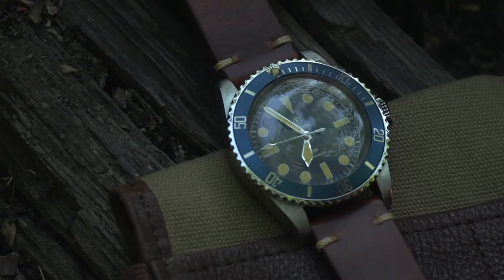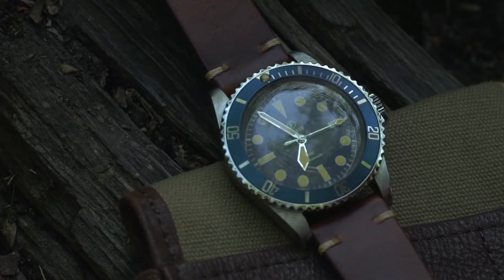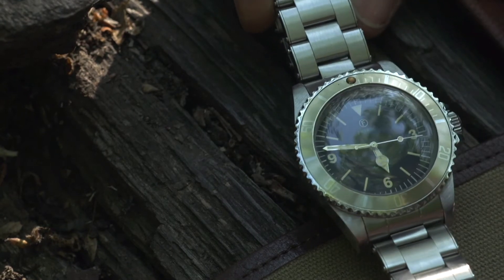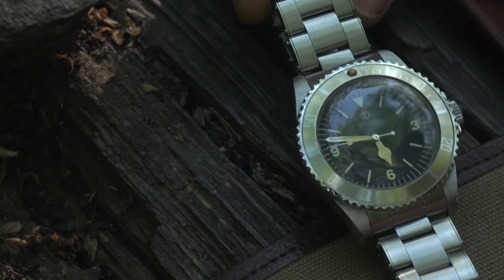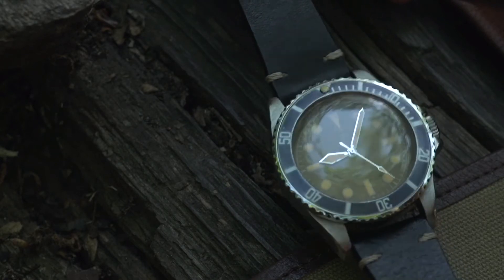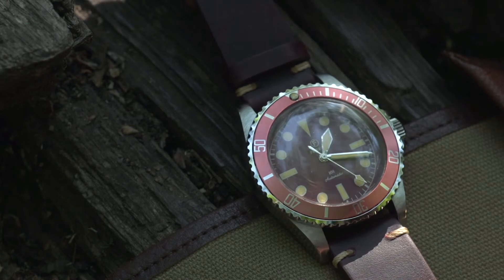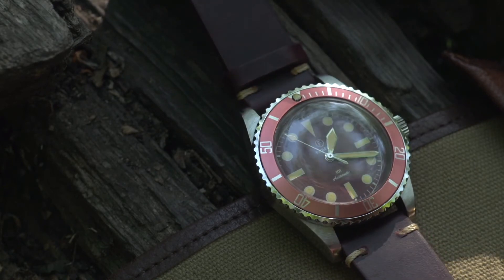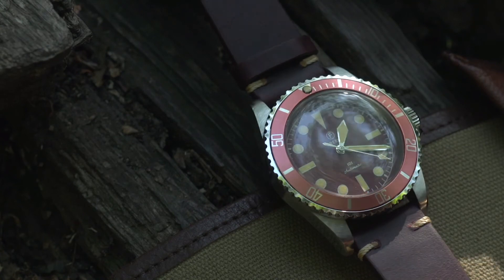Freese Watches Weekly Vlog 18.06.21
In today's video, Simon will be showing a selection of Freese watches in natural light.